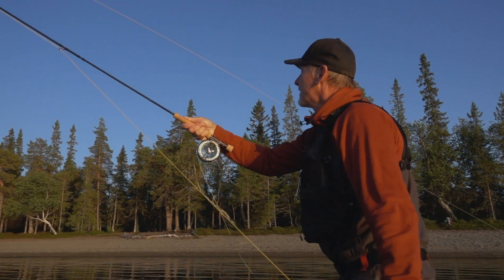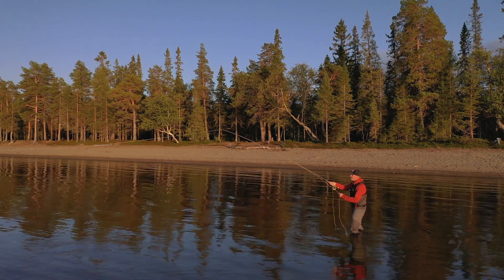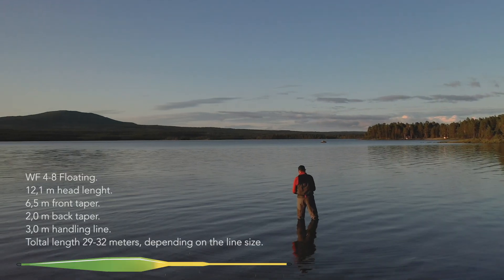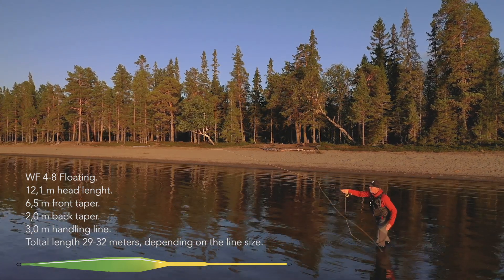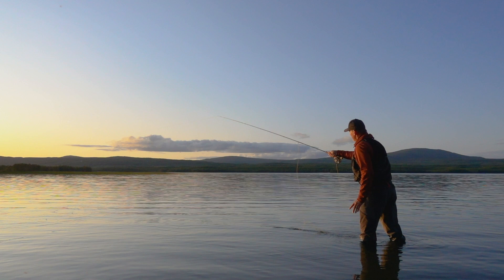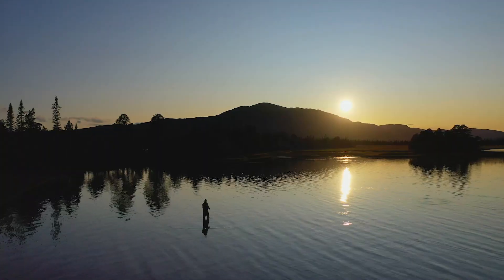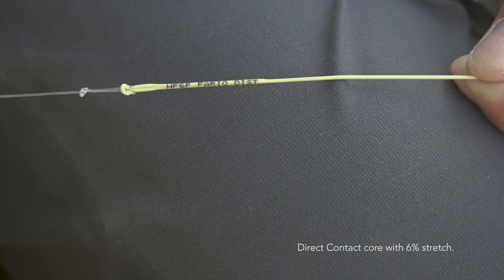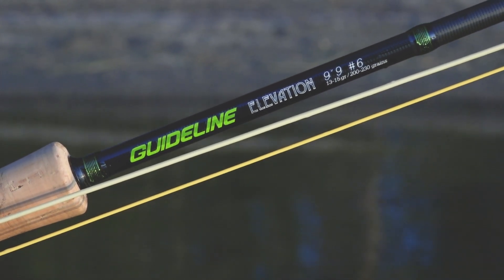Fario Distance WF Fly Line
Fario Distance is a good solution for fishing varying water types with the same line. It performs well for close range work, but will excel in medium to long distance fishing. This is the fly line for those who like to aerialize more line and present the fly with long- and controlled lay downs. A line very well suited for lake fishing and larger rivers. The longer belly requires more space for the back cast vs.

Tactical and Elite and the same when anchoring the line on the water when spey casting. However Distance has a superior combination of length and delicacy vs. the two other lines in the series. Fario Distance suits intermediate and good casters better than the novice, or anglers that prefer a calmer and more stable line. For typical close range fishing in the 10m/30ft range, both Tactical and Elite will offer easier handling and more load of the rod.

More info about the Fario Distance WF fly line at our